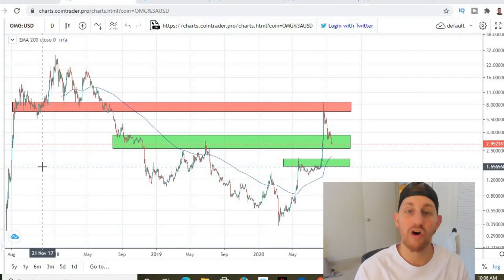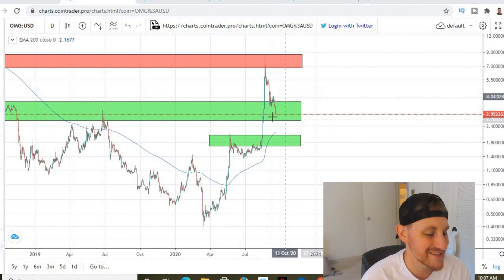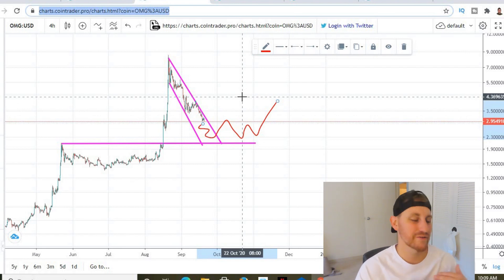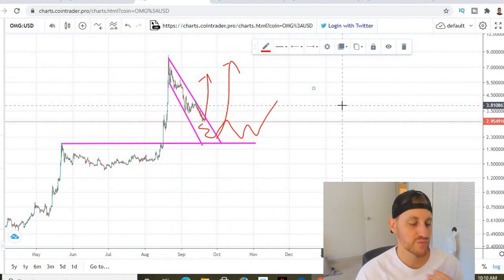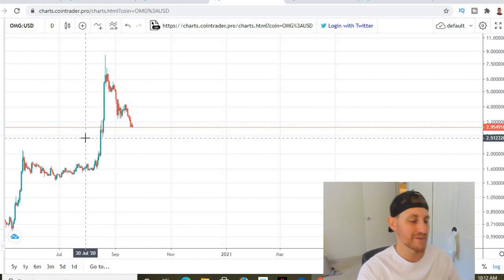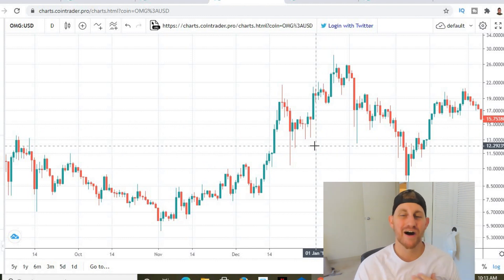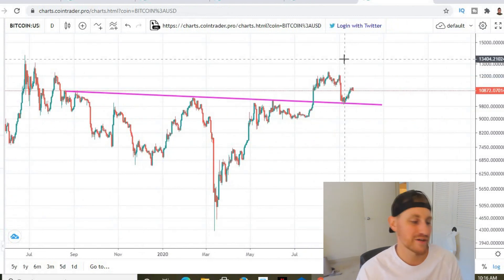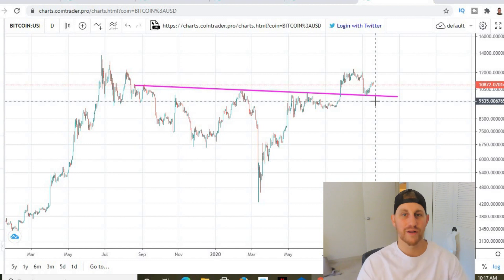OMG NETWORK, BOOM OR DOOM TIME!! (OmiseGO)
OMG NETWORK TODAY: In this video, I'll go through the OMG Network news today & I'll make a OMG Network price analysis. On this channel, I make daily videos over Bitcoin and altcoins including Ethereum, XRP, Chainlink, OMG and many more. These are just my OmiseGO price predictions and OmiseGO technical analysis, not to be used for financial advice.